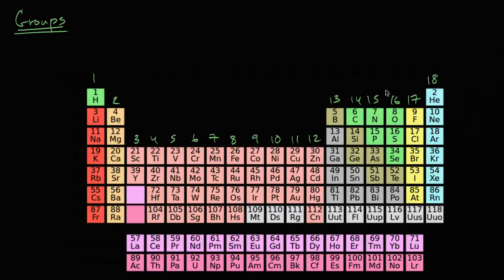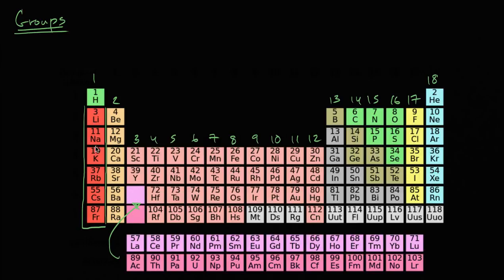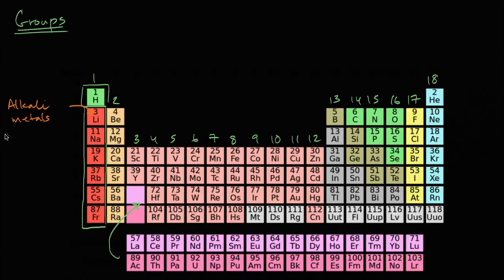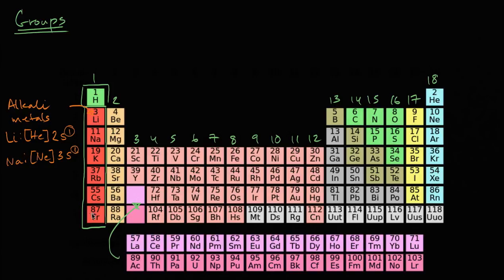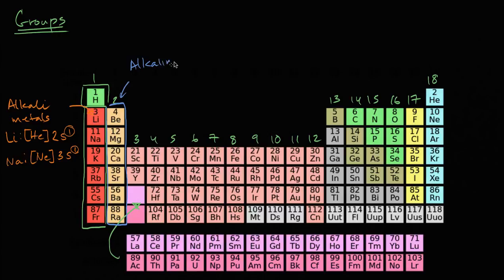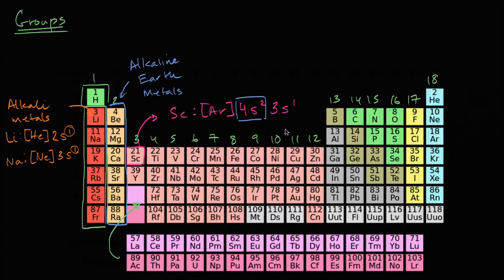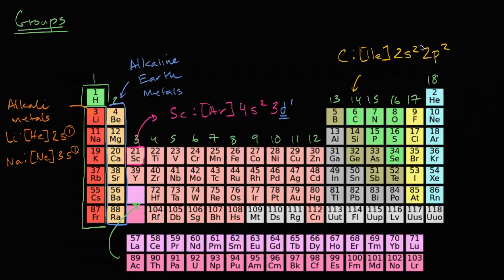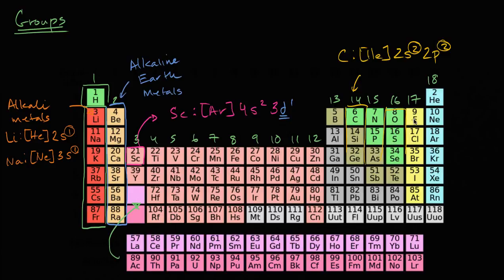Groups of the periodic table Chemistry of life Biology | Homeworks.ng